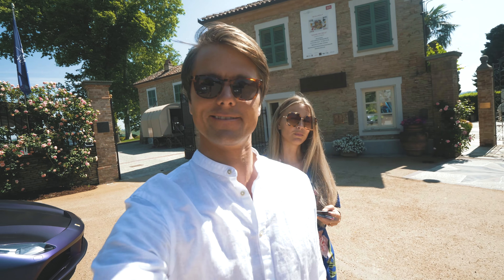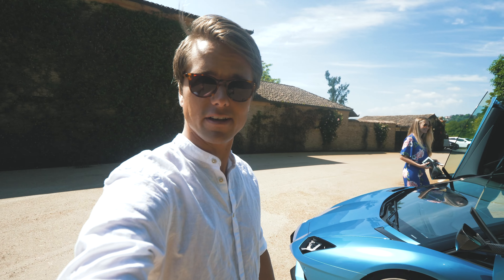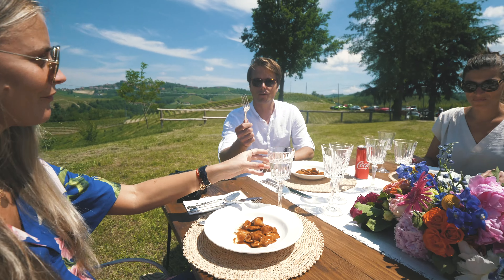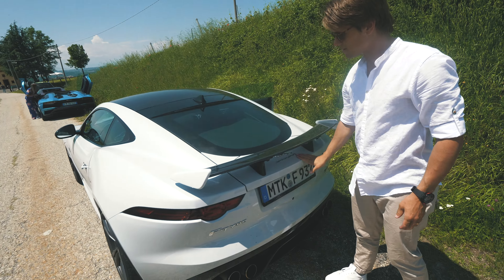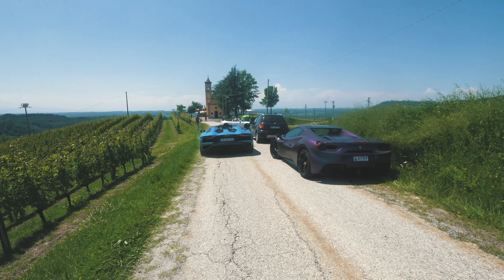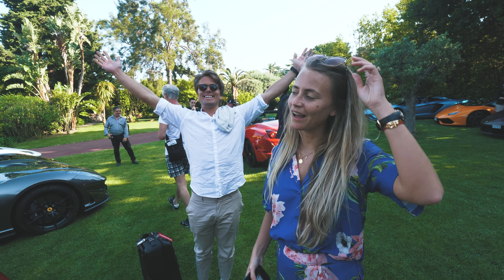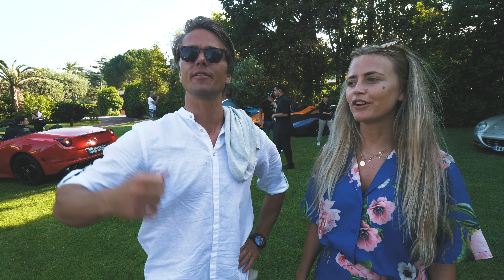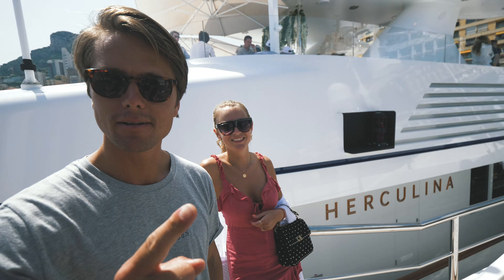DOING THE MONACO F1 THE RIGHT WAY! | VLOG³ 17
Songs:
Secret Agent 5 - Johannes Bornlöf

Produced by Benjamin Ortega and Jon Olsson.